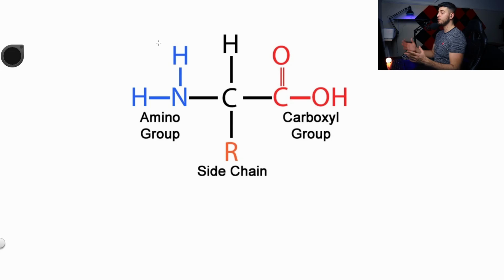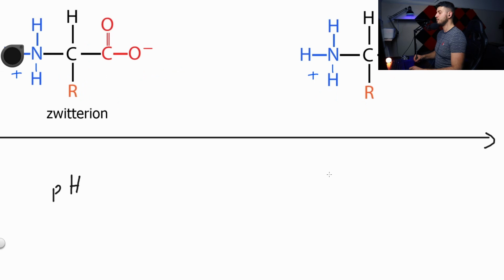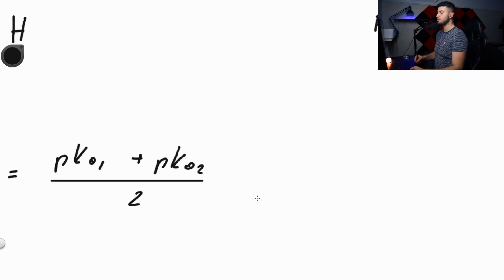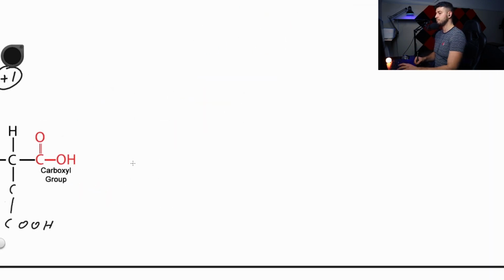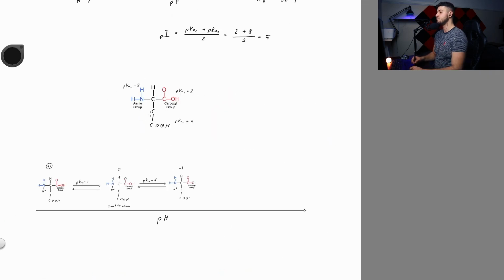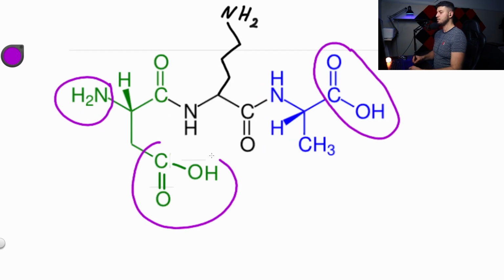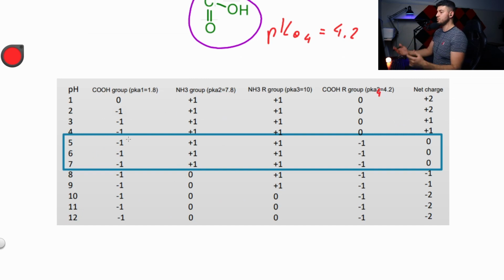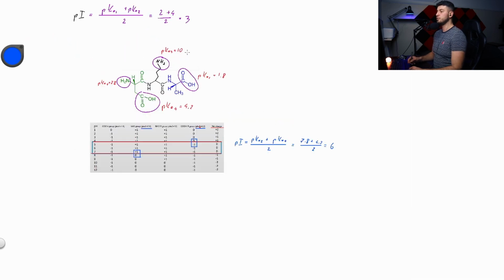Isoelectric point of Amino Acids and Proteins + Zwitterion+ Net charge +Table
In this video I'm talking about isoelectric point of amino acids and isoelectric point of proteins. I show how to calculate pI from pKa values.
I'm using graphs and tables to find zwitterion of an amino acid
0:00 What are amino acid
0:30 Zwitterion
0:58 amino acid in different pH
3:37 How to calculate isoelectric point?
4:45 Multiple COOH or NH3 in an amino acid
6:16 Net charge of amino acid
10:24 Isoelectric point of a protein
11:27 Table with charges of functional groups
13:48 how to find pKa values from the table?